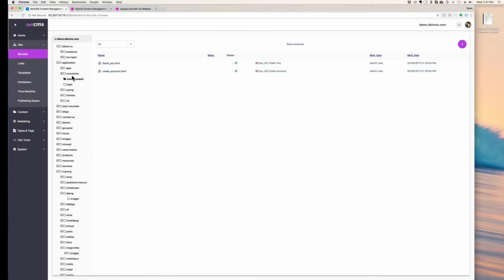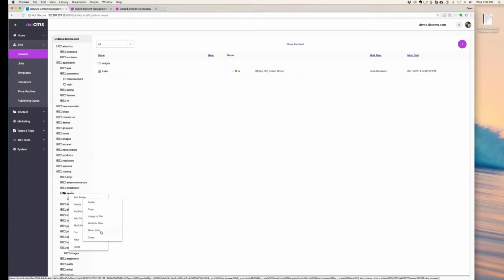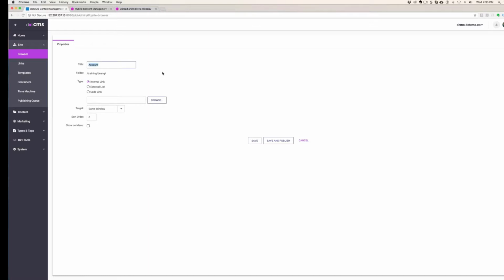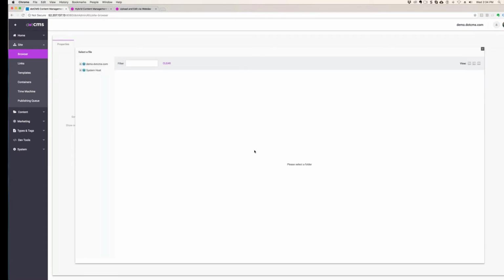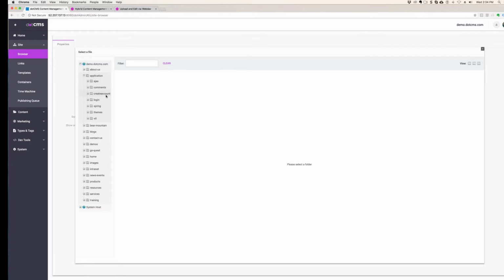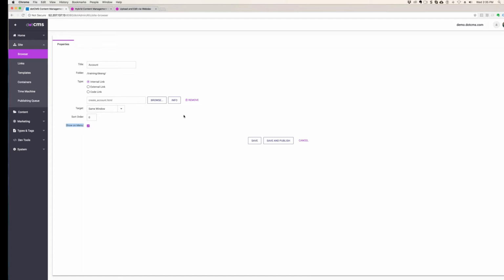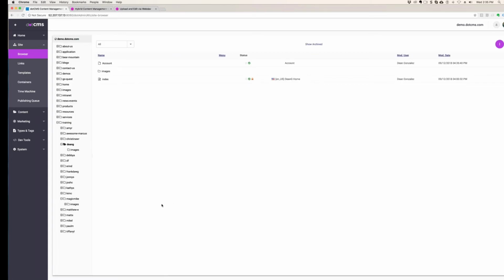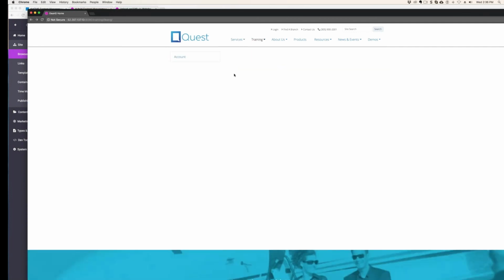Menu Links (5.x)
The dotCMS 5.x Menu Link manager allows content contributors to add local or external navigation links to their local navigation menus